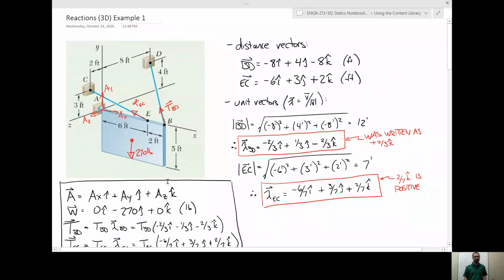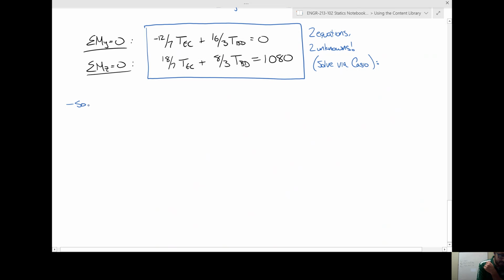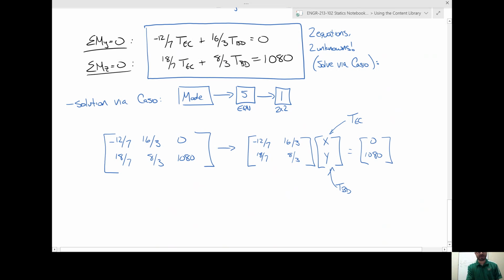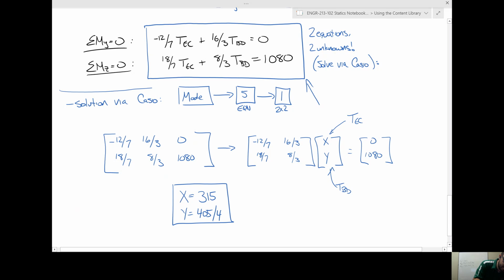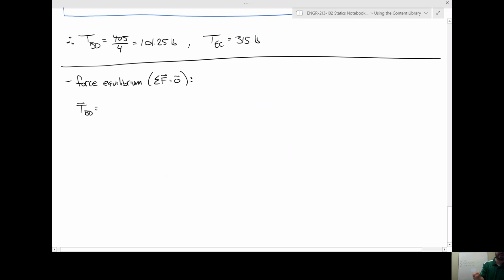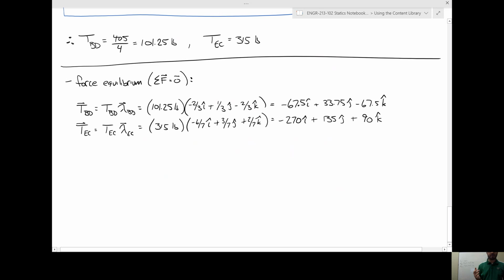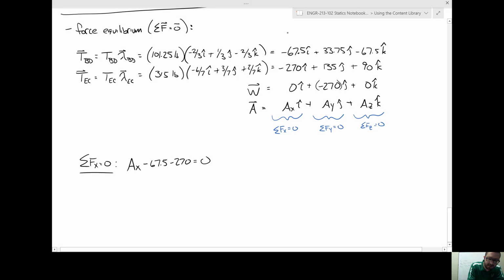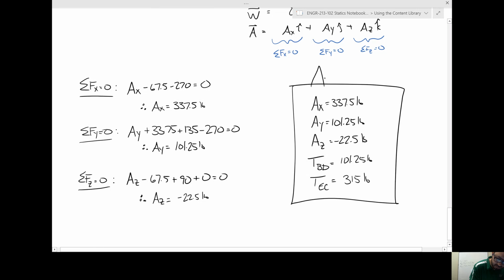ENGR 213 Lecture 22b: Clarification of In-Class Example (2020.10.14)